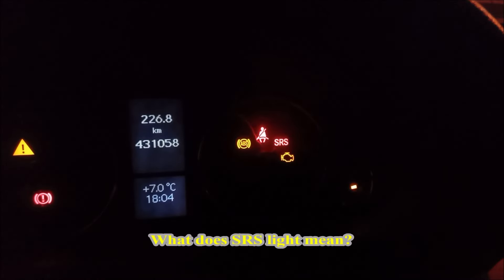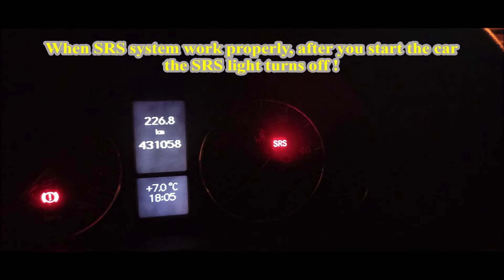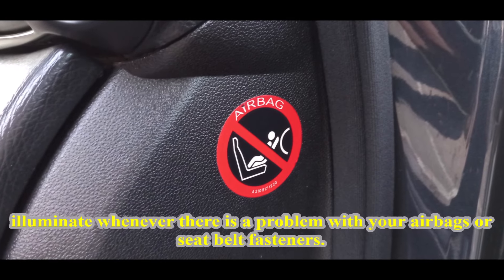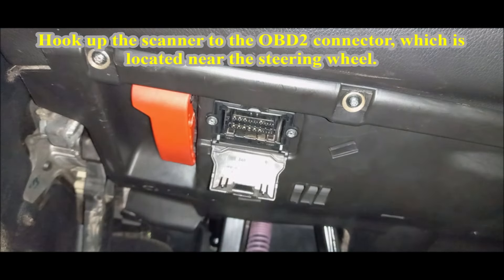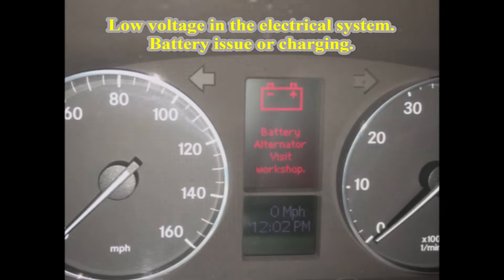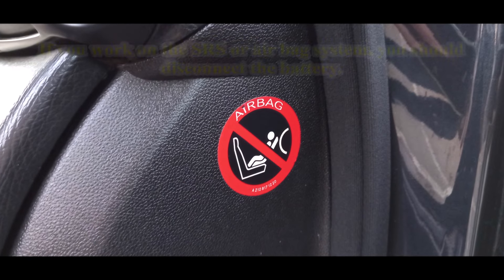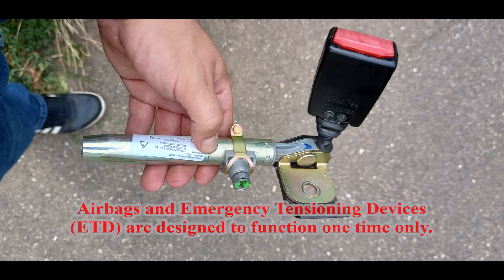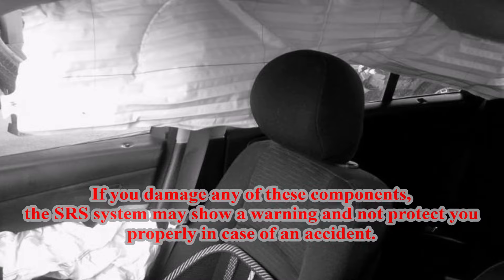Meecedes-SRS ? fault ? Supplemental Restraint System Basics Mercedes Benz / C-CLASS W203 2004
SRS Supplemental Restraint System Basics Meredes Benz C CLASS W203 2004